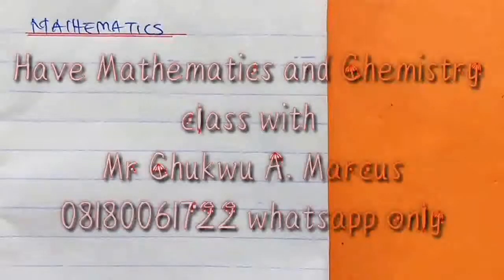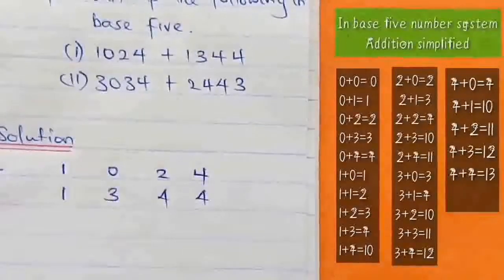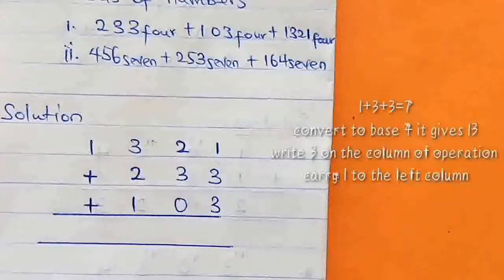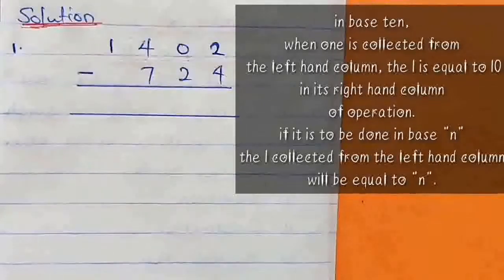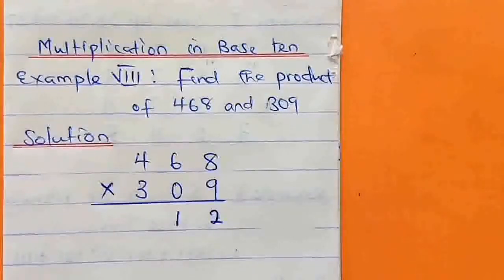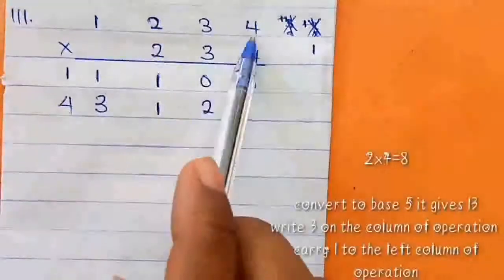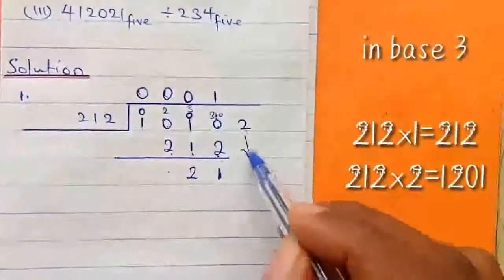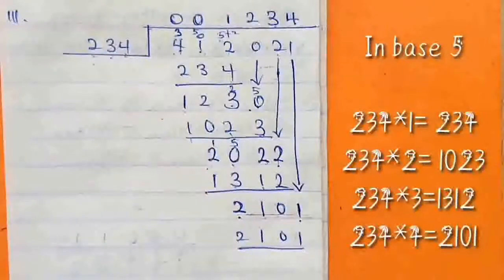NUMBER BASE II ( SIMPLE ARITHMETIC) EXPOSED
At the end of this video, you are expected to be able to perform simple arithmetic in different base number under
I. Addition
2. Subtraction
3. Multiplication
4. Division.( This is a bonus, most teacher might not teach you this)

Please make sure you obey every instruction given in this video. Remember this video can be applicable to students in ss1-3 and even to a jamb or jupeb level.

The video is best for Africans and mostly Nigerians.

The video has part I to III.
Part I discusses conversions of number in a given base to another
Part II discusses simple arithmetic in different base
Part III discusses the Base number equations, finding missing Numbers.